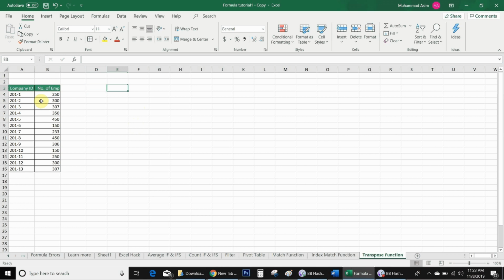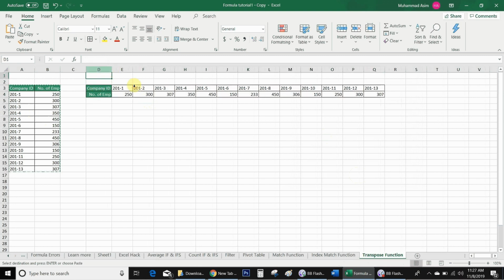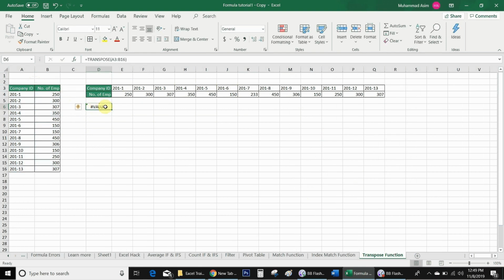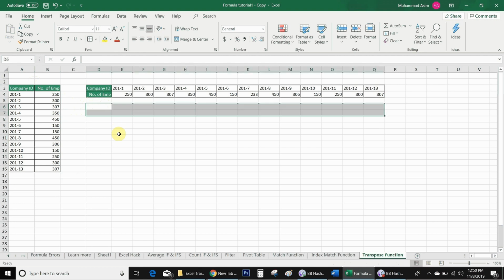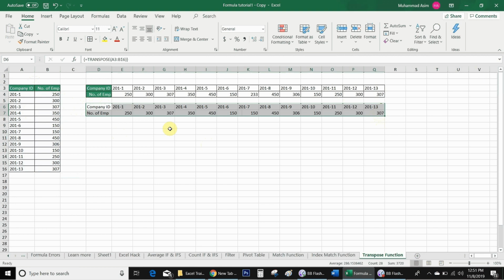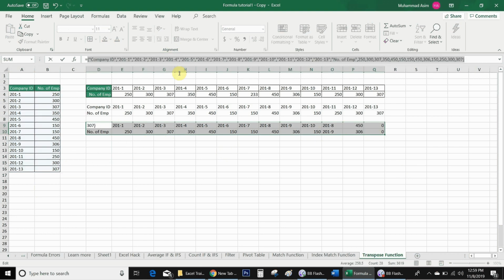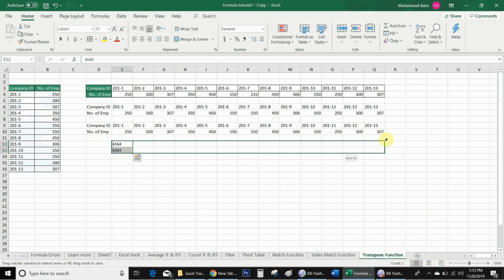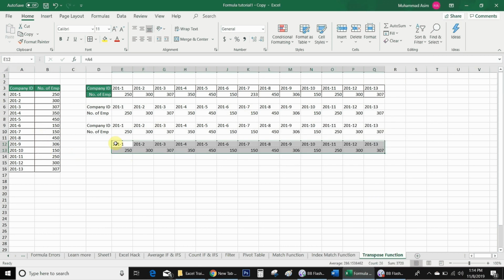Explore 3 Ways to Transpose Excel Data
Welcome to E Trainer Box, and in this video we will learn about following: Explore three ways to transpose Data .